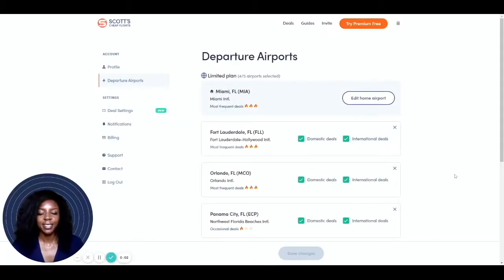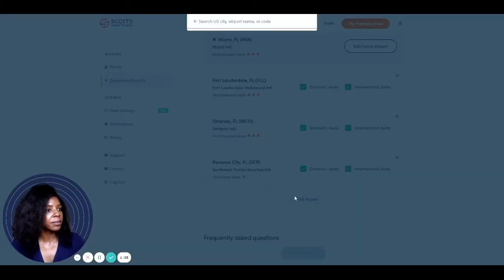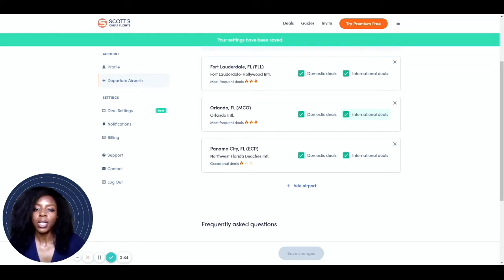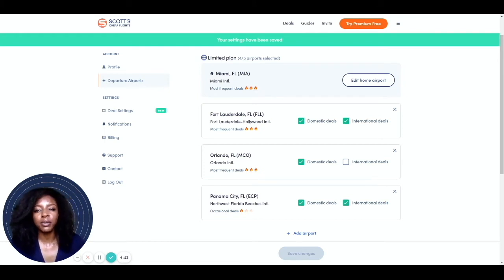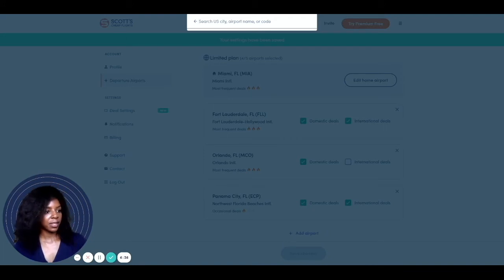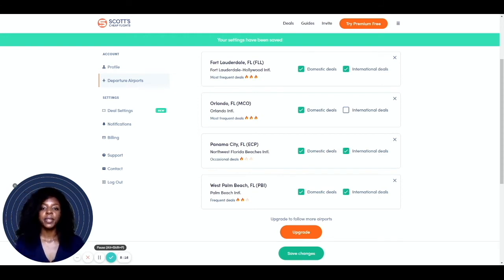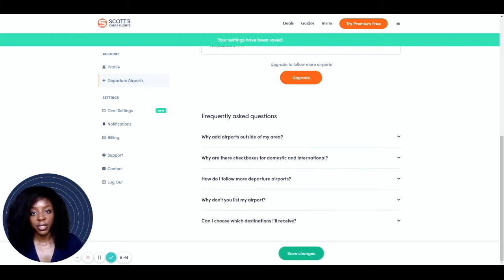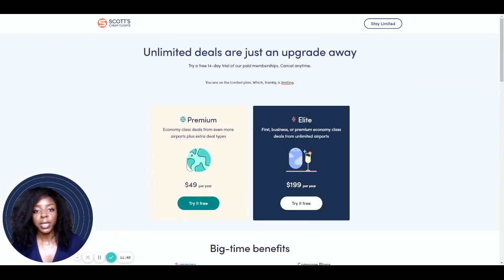Limited Membership: Changing My Departure Settings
We're covering how to follow and unfollow US departure airports, how to change your home airport, the difference between departure airports for International and Domestic deals, as well as a tip for those of you looking to score a deal to a specific destination.